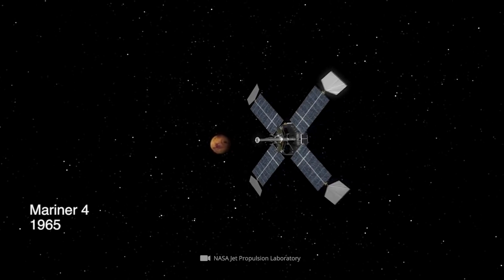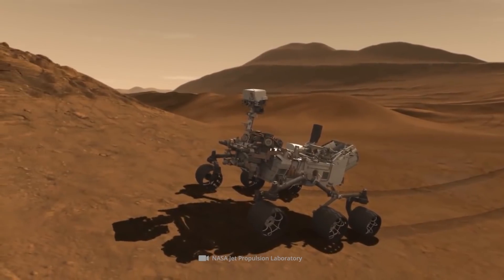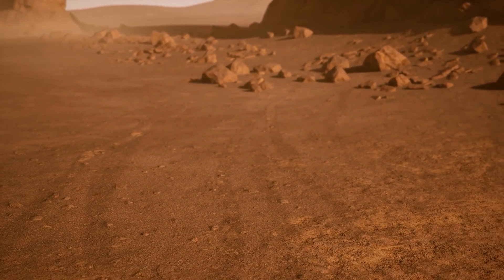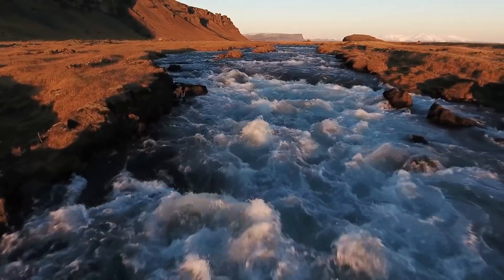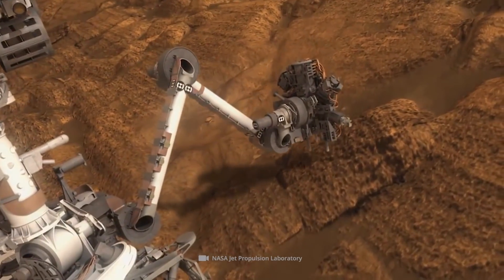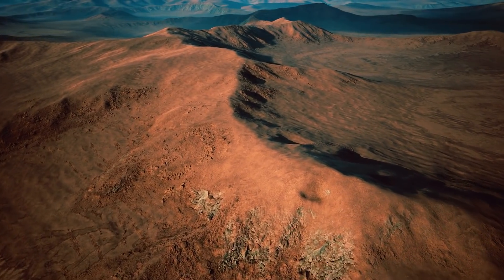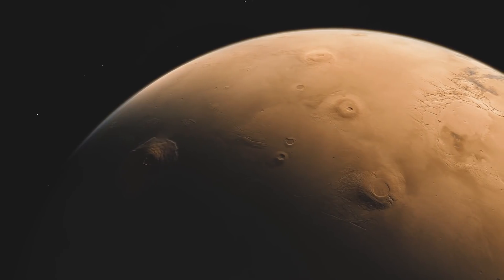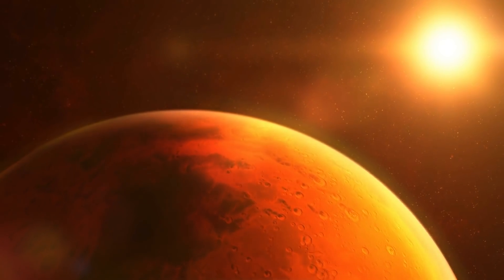NASA Rover Curiosity Finds Unusual Structures on Mars!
Since NASA's Mariner 4 spacecraft passed Mars in July 1965 and transmitted the first close-up images of our Red Neighbor planet to Earth, a lot has happened. Over the decades that followed, dozens of other complex instruments were sent to the Martian terrain and surface, where they collected important data, produced detailed images and put ambitious research projects into action. However, the numerous Mars missions that have been completed in the meantime by no means mean that we have already unlocked all the secrets of our cosmic neighbor. Surprising discoveries are still regularly made on the legendary celestial body, which cannot always be immediately placed in a plausible context. In today's video, we show you which bizarre structure NASA's Curiosity rover recently discovered on the dust-covered surface of the planet, and what other recent Martian discoveries are keeping scientists spellbound.